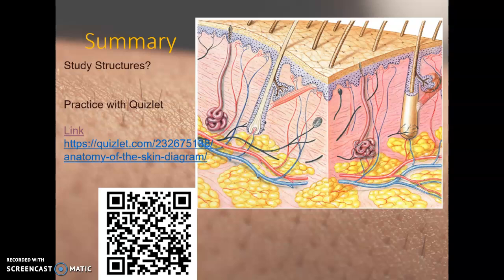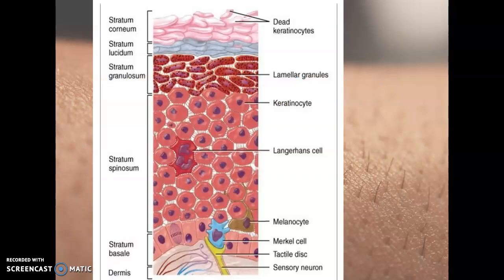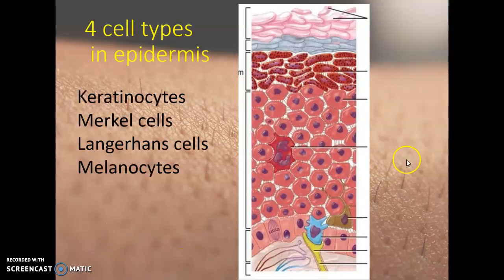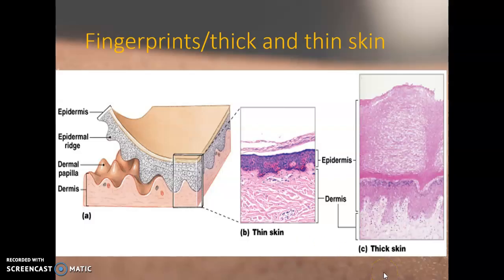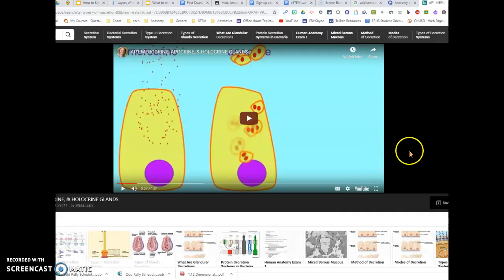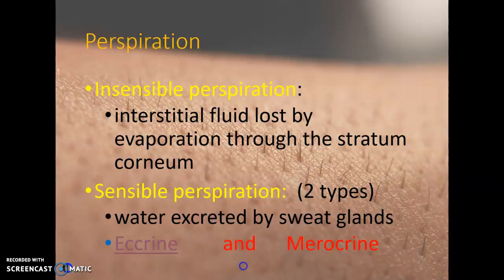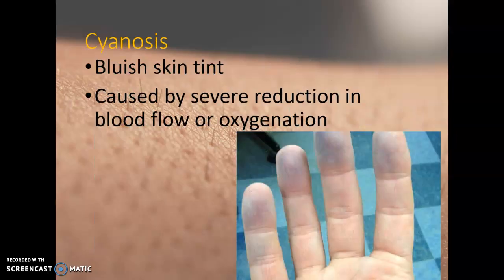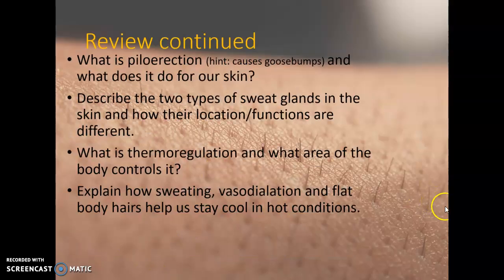Skin Review Lecture-Bowles